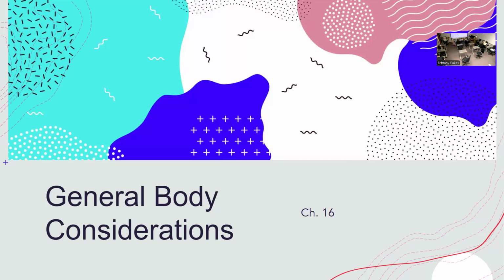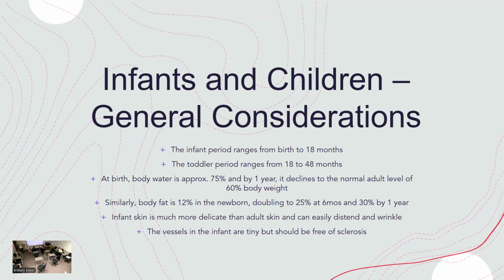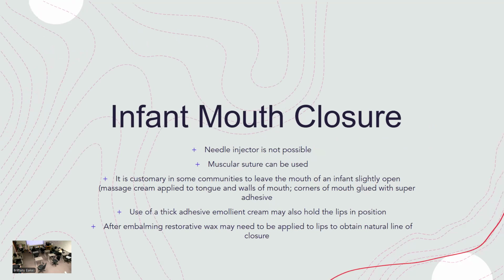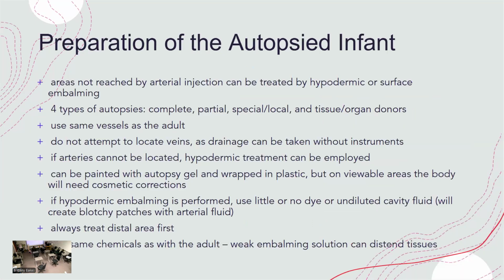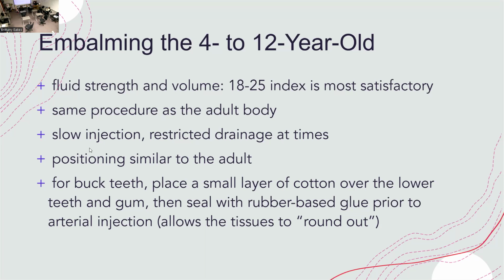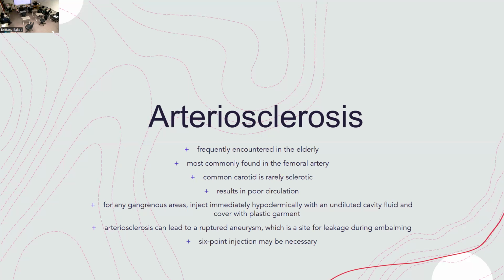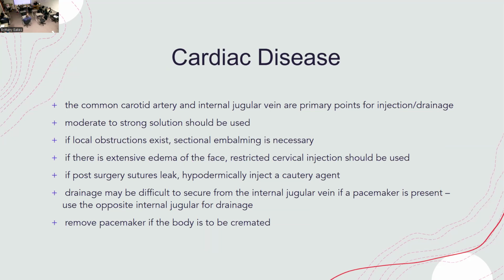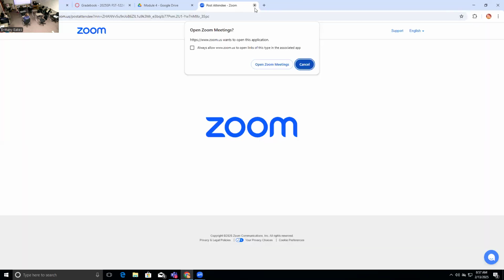General Body Considerations